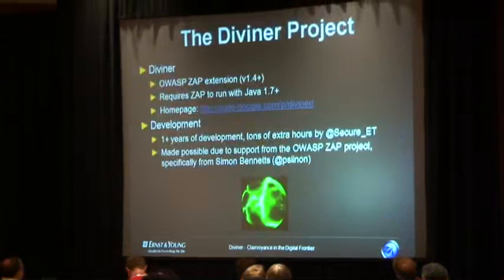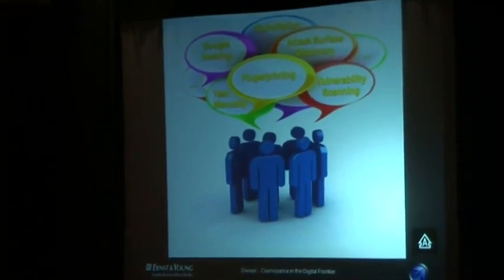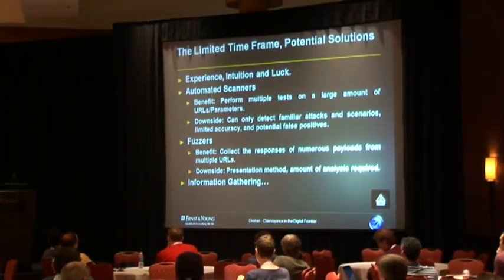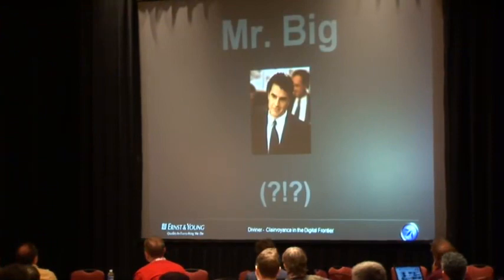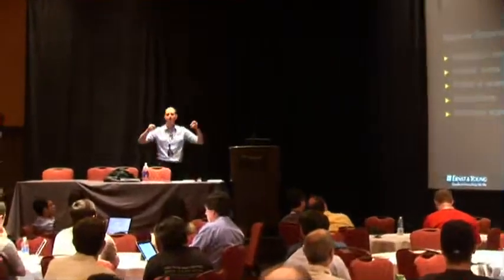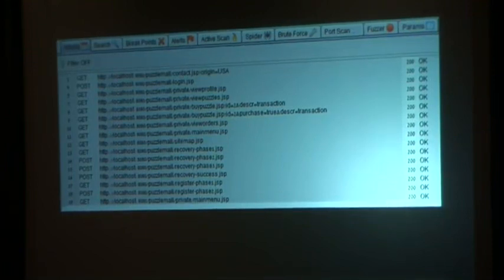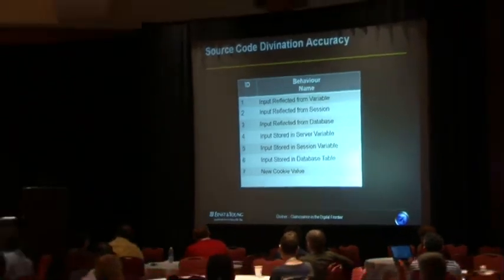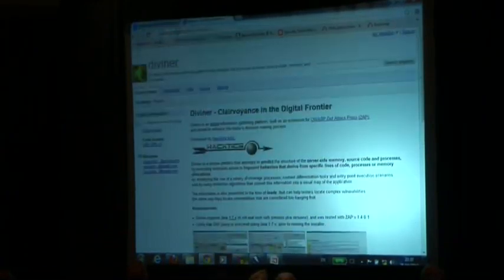Gaining Access to the Source Code & Server Side Memory Structure